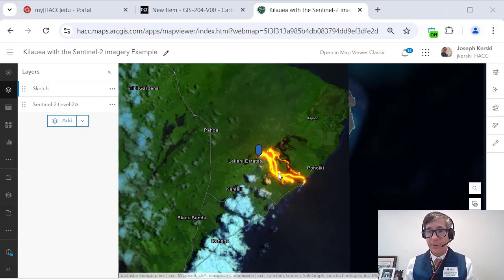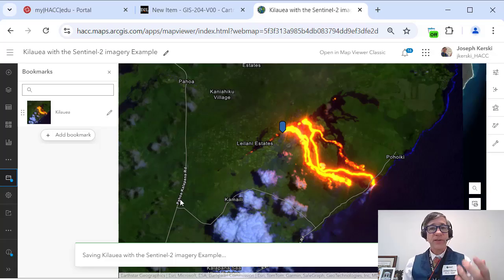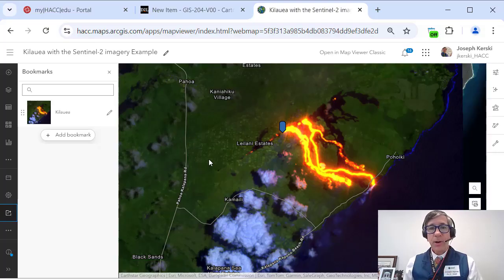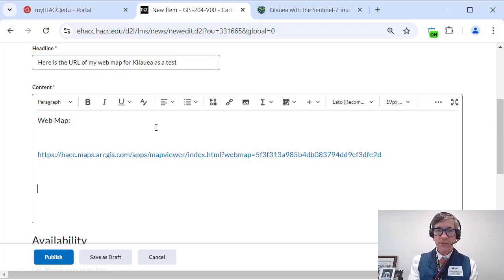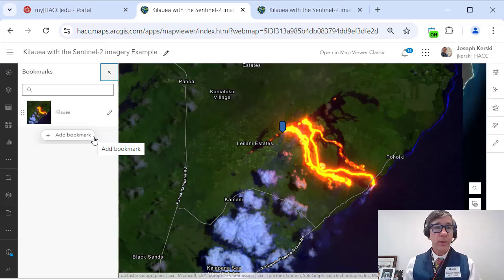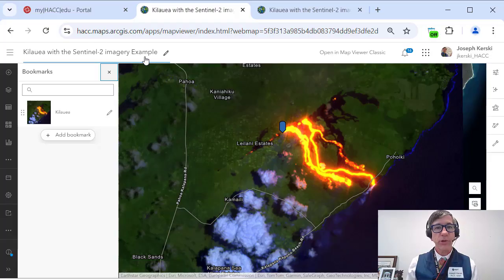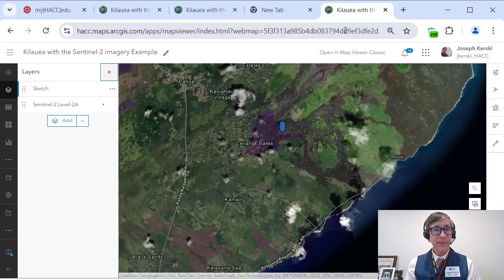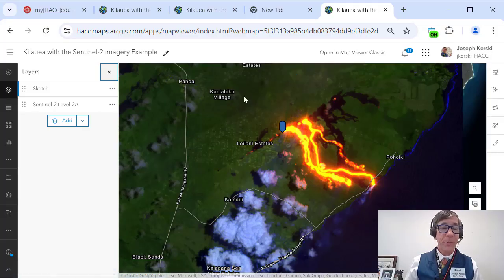How to share the URL for a web map from ArcGIS Online inside or outside a college course